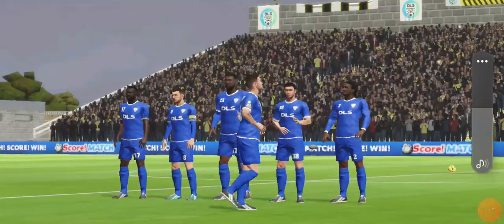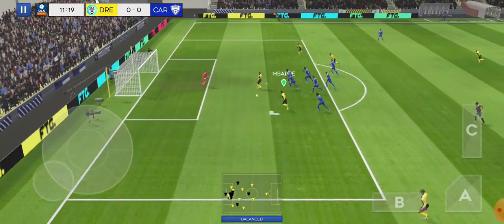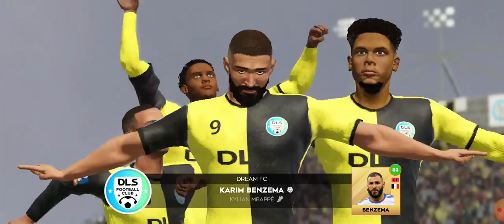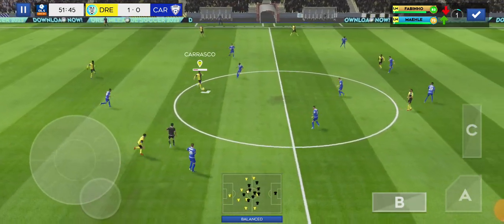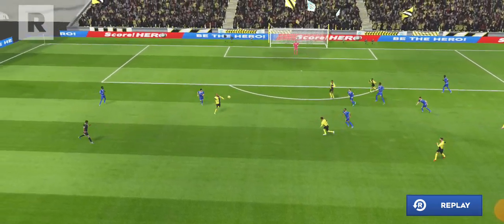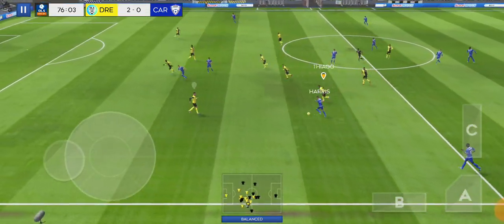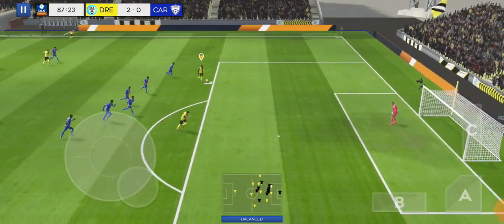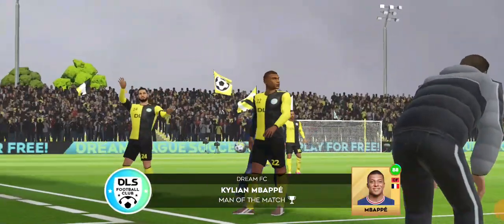Europa League soccer game It is over with the team's win until the next game with the opponent team#